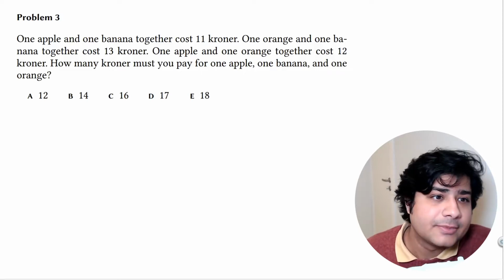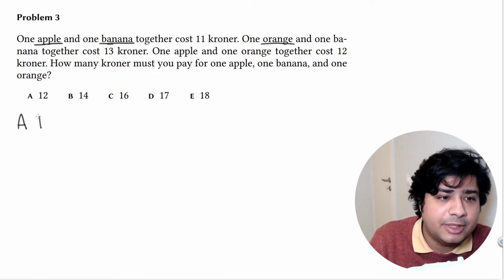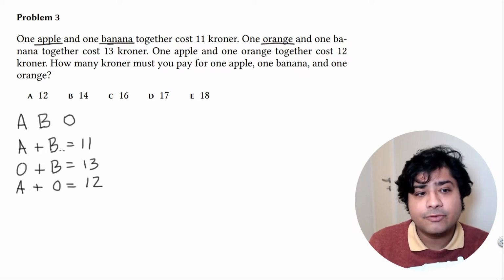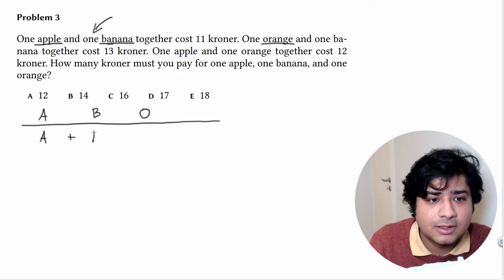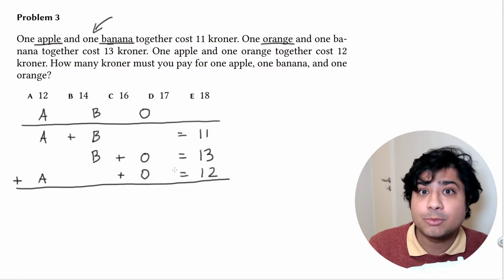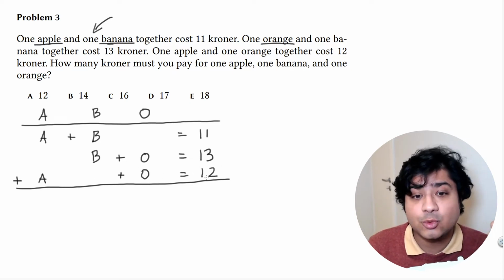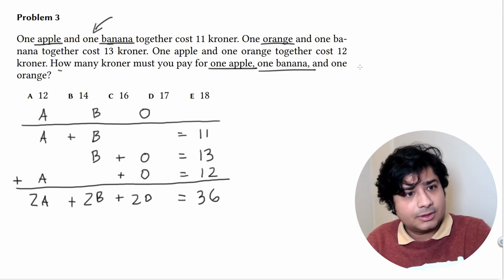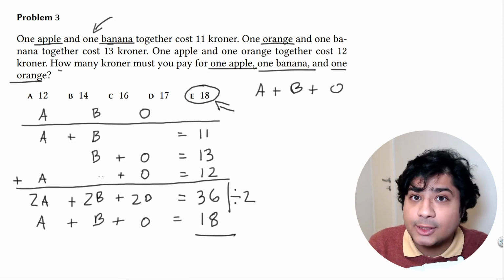Abel Math Contest Round 1 2020/2021: #3